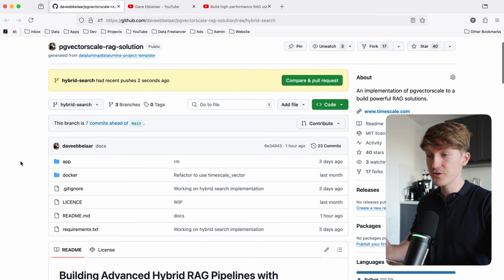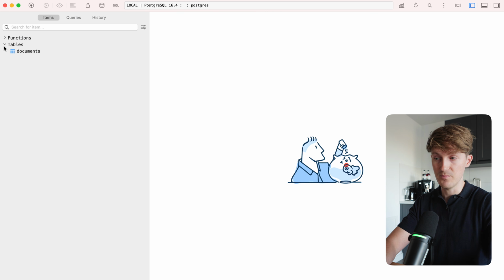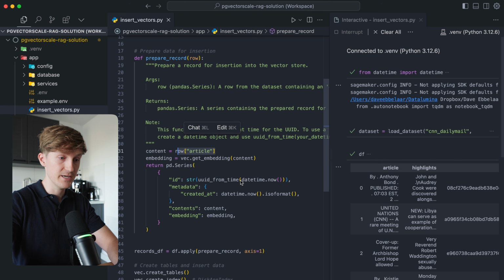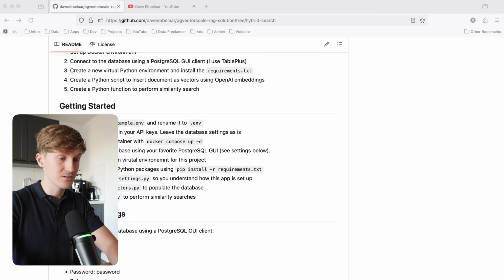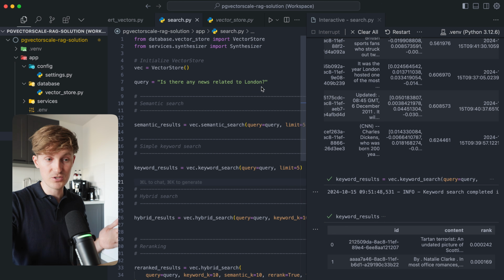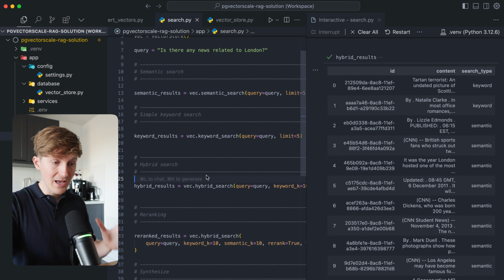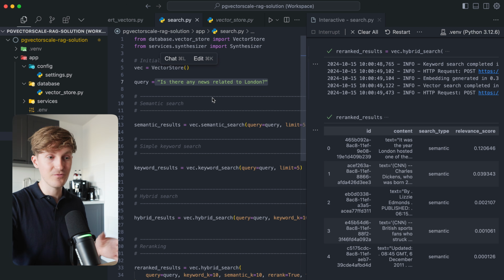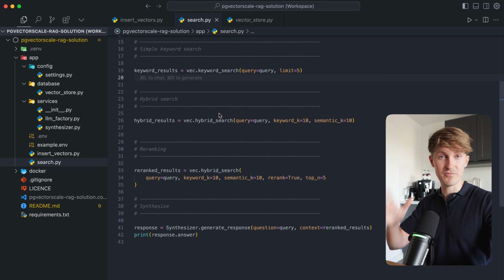How to Implement Hybrid Search with PostgreSQL (Full Tutorial)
Want to start freelancing? Let me help
Want to learn real AI Engineering?

⏱️ Timestamps
00:00 Introduction
00:33 Overview and prerequisites
02:04 Set up Docker environment
05:15 Inserting the vector embeddings
11:57 Semantic search (basic RAG)
13:25 Keyword-based search (Basic text search)
16:38 Hybrid search
20:09 Reranking with Cohere
24:05 BM25 with PostgeSQL?

👋🏻 About Me
Hi! I'm Dave, a Data Scientist turned AI Engineer and founder of Datalumina®. On this channel, I share practical tutorials to help you become better at building data + AI applications. If you want to know how I help data professionals beyond these videos, then check out the links on my channel.